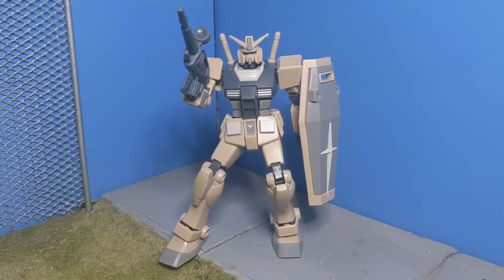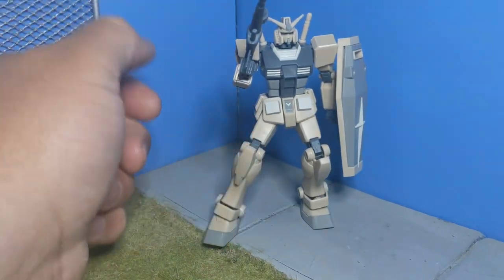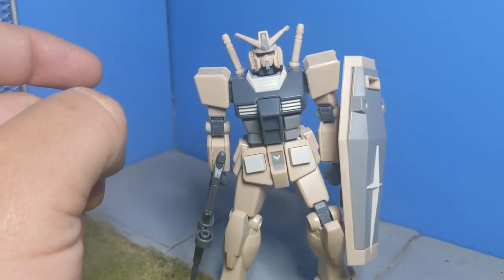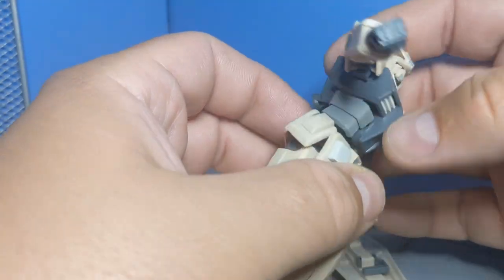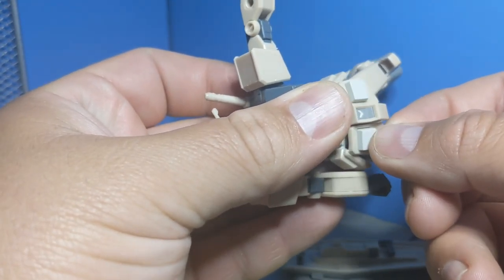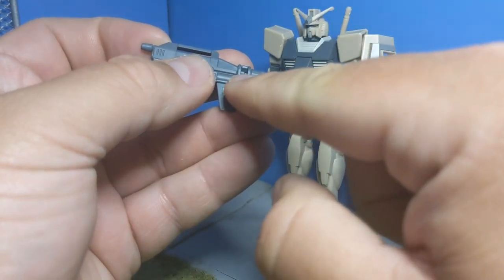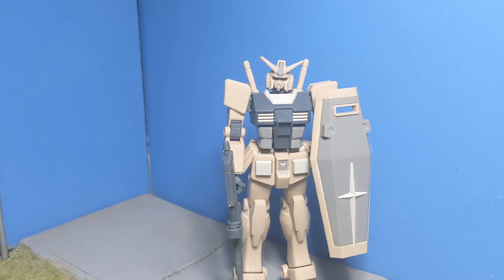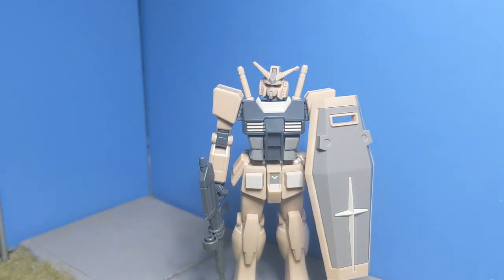A Gundam made from Eggs? No, this isn't a restaurant dish, this is a new, fancy tech demo!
What on earth were they thinking?

Well, when you hear why they designed this incredibly odd kit, you'll be shocked!

This Entry Grade kit is equally astounding in its engineering, and as such, is incredibly detailed and a pleasure to pose!

Check out my video and tell me what you all think of my awesome kit and make your mind up in whether you need this or not!